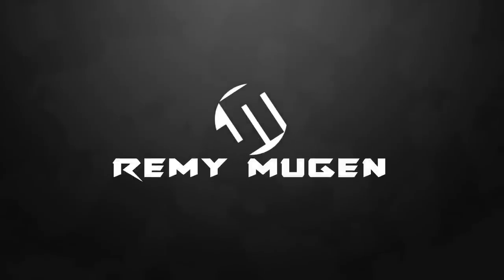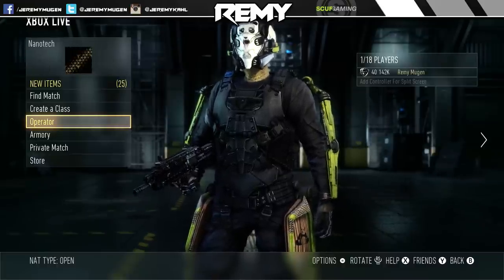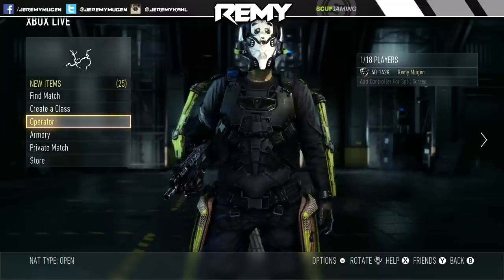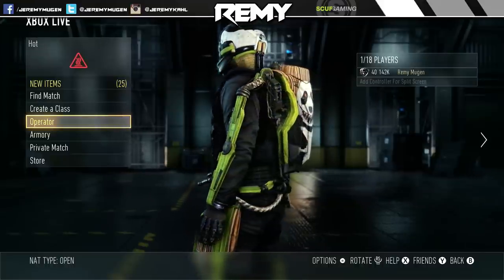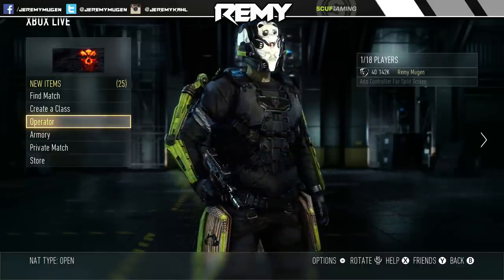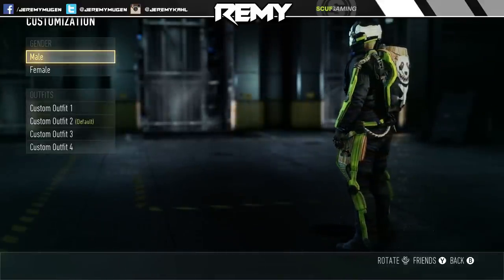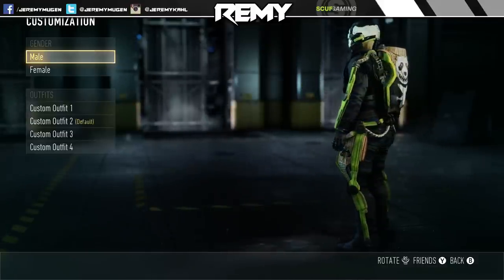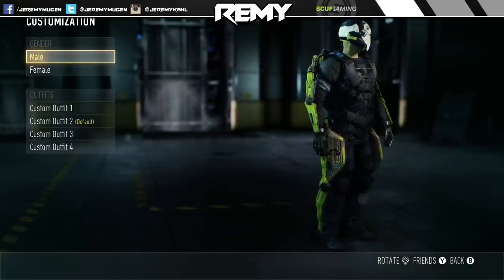NEW "PANDA" Exoskeleton Pack DLC (Advanced Warfare)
Extras

What I Use To Record Gameplays and Live Stream With?

My Entire Desk Setup & LINKS!

Remy Mugen is a gaming channel bringing you let's play, achievements, tips and tricks, 1st person strategy and much more! Be Sure to Check Out my main Technology youtube channel which is your spot for Tech Reviews, Jailbreaks, Unboxings, Giveaways & Much Much More!!